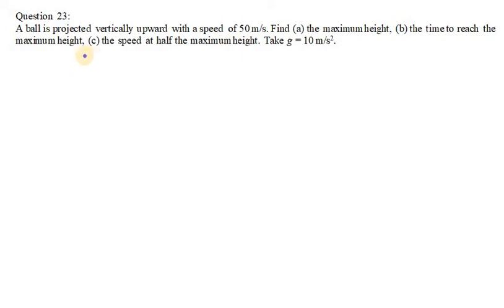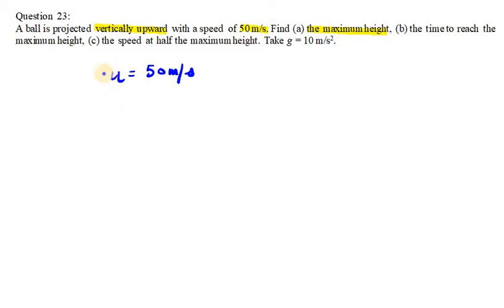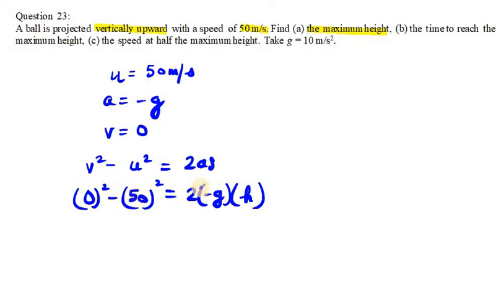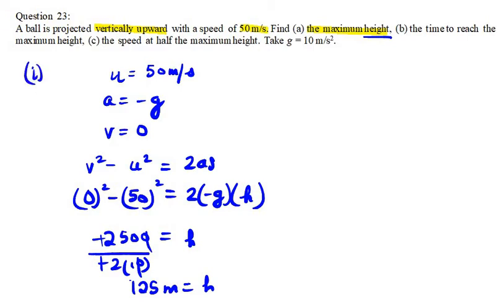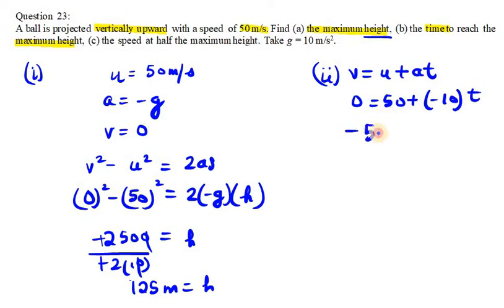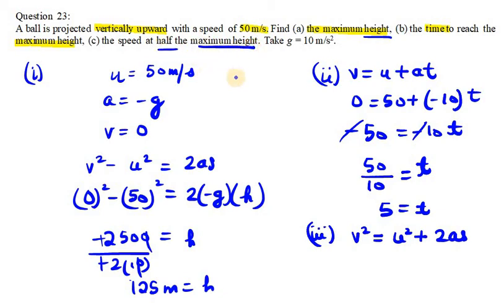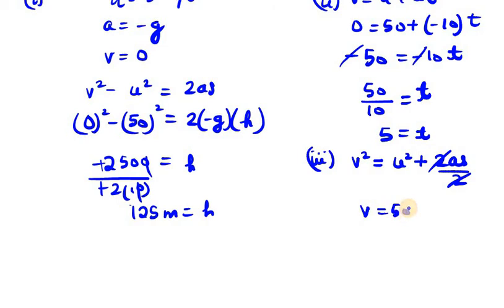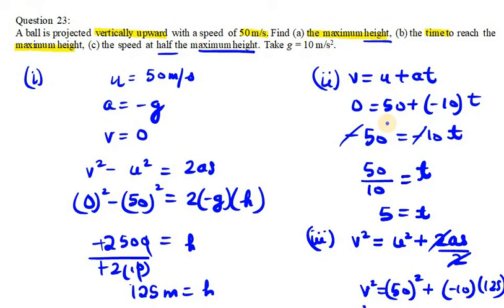Q 23:A ball is projected vertically upward with a speed of 50 m/s. Find (a) the maximum height,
Question 23:
A ball is projected vertically upward with a speed of 50 m/s. Find (a) the maximum height, (b) the time to reach the  maximum height, (c) the speed at half the maximum height. Take g = 10 m/s2.